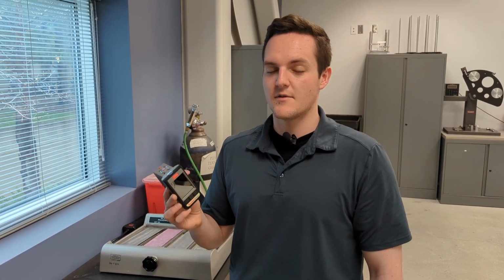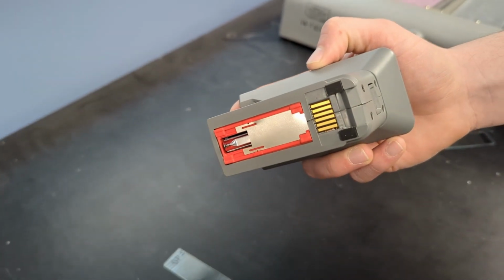Glass Fracture Testing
Instructions for MAE 2165 Lab 4